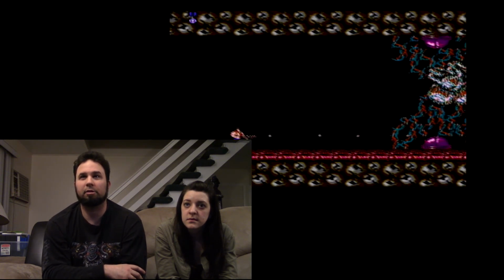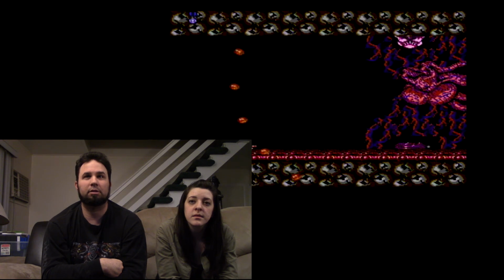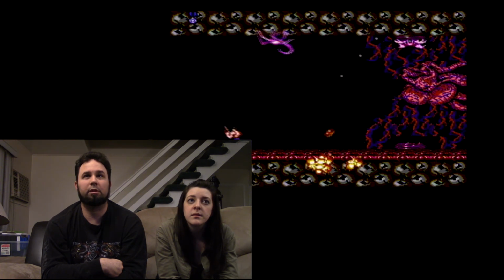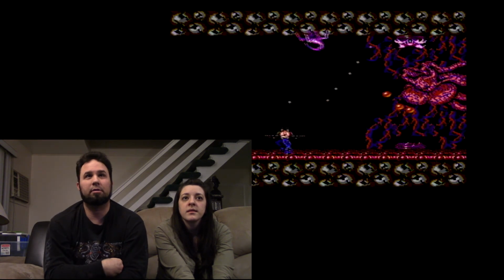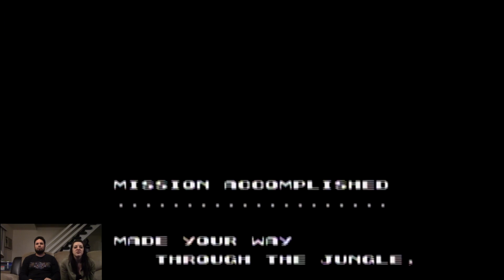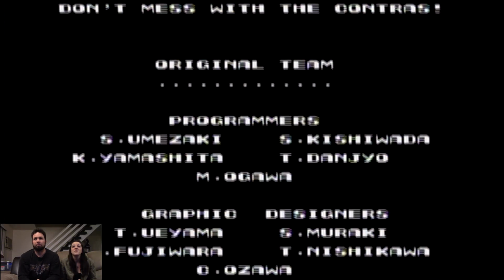Contra Revenge of the Red Falcon Hack (Contra Series) - Mike and Katie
Welcome to the next of many Contra Hacks. This one is Contra: Revenge of the Red Falcon by Trax for the NES.

If you'd like to purchase this game, I got it from OCD Reproductions.

Tune in each week to see the history and evolution of the Contra Series of games.

Thanks to everyone for watching and supporting the show!